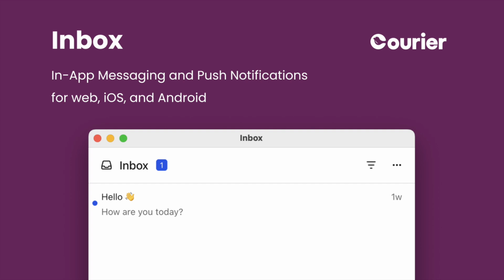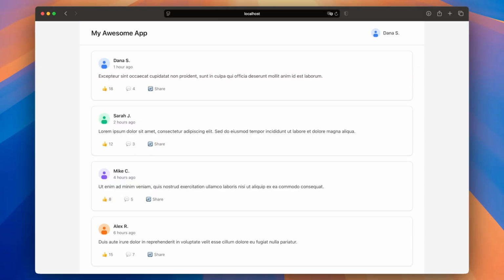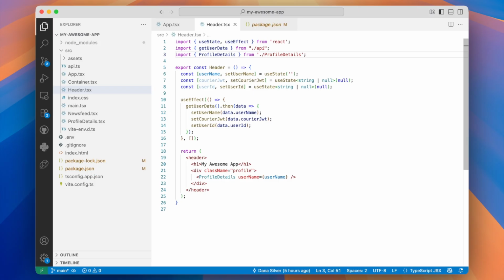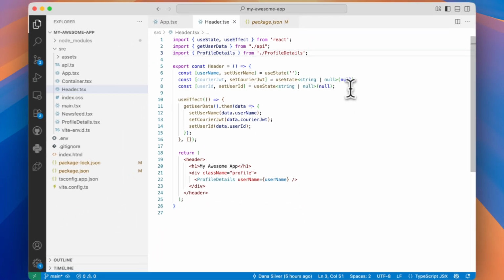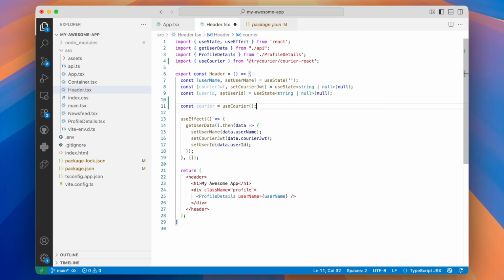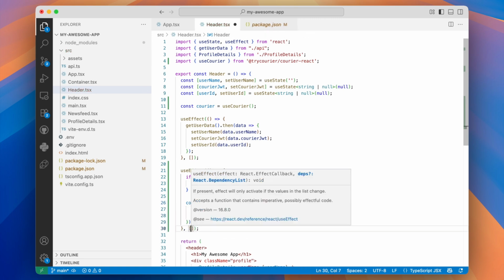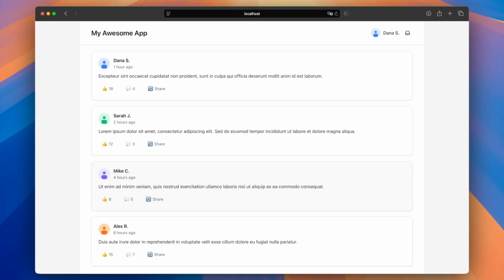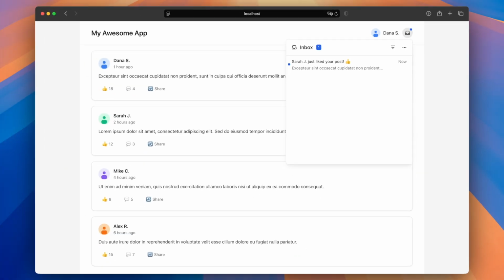Watch the New Courier Inbox for Web in Action | In-App Notifications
See how easy it is to add a real-time notification center to your React app with the new Courier Inbox for Web. In this short demo, we’ll walk through installing the React SDK, authenticating with a JSON Web Token (JWT), and embedding the pop-up Inbox component right into your app’s header.

With Courier Inbox, you get:
 • A drop-in notification center for web and mobile
 • Real-time sync across devices and channels
 • Flexible theming and UI customization
 • Simple integration with just a few lines of code